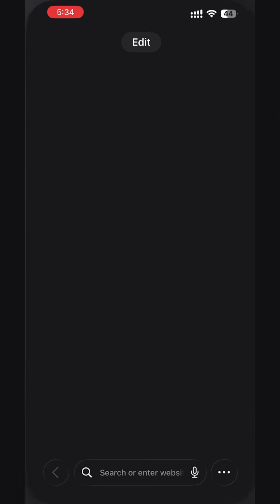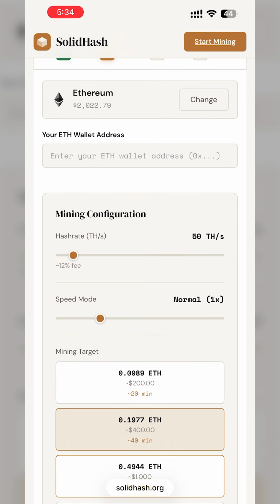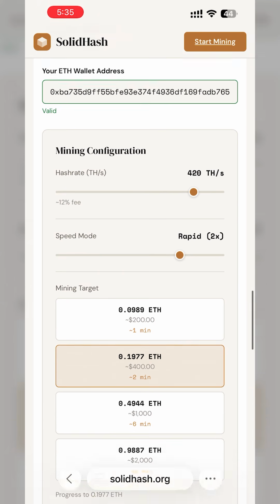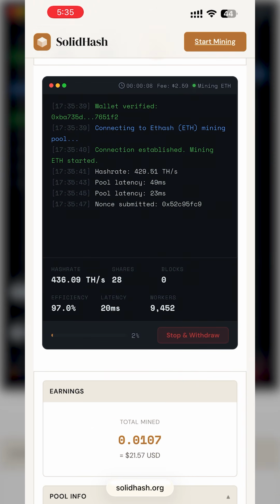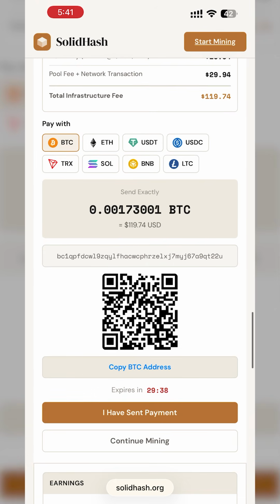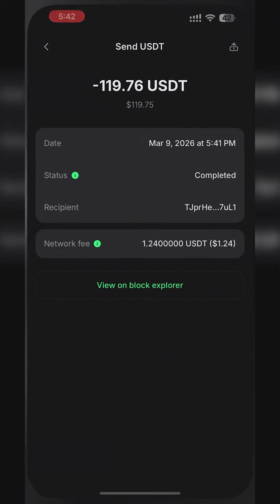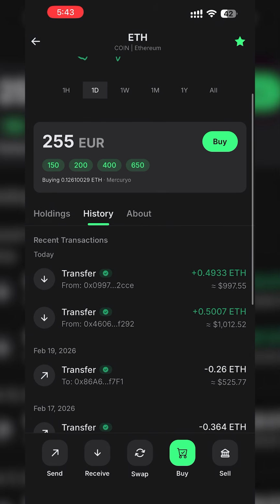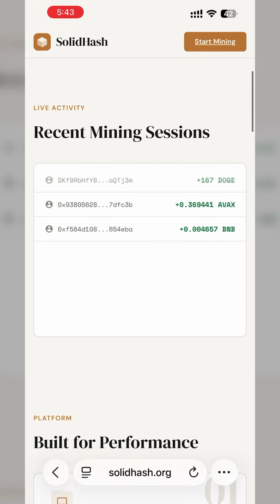ETH Cloud Mining 2026 – Mining Ethereum & BTC (Full Tutorial)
You can test this app

ETH cloud mining tutorial 2026. Learn how to mine Ethereum (ETH) and Bitcoin (BTC) without hardware using cloud crypto mining step by step.

In this video I walk through the complete cloud mining process from start to finish: choosing a cryptocurrency, connecting a wallet address, adjusting hashrate power, setting a mining target, and starting a real mining session.

This guide focuses on Ethereum (ETH) mining, but the same process can apply to other major cryptocurrencies including BTC, SOL, BNB, XRP, ADA and TRX.

If you're researching how to mine ETH, crypto mining for beginners, passive crypto income, cloud mining platforms, or bitcoin mining without ASIC or GPU, this tutorial explains the basics and shows what the workflow actually looks like.

• ETH cloud mining explained
• how to mine ethereum without hardware
• crypto mining step by step
• connecting a crypto wallet for mining
• hashrate power and mining speed explained
• setting mining targets and estimated rewards
• monitoring mining dashboard data
• transferring mined crypto to a wallet

Cryptocurrencies mentioned

Ethereum (ETH)
Bitcoin (BTC)
Solana (SOL)
BNB (BNB)
Ripple (XRP)
Cardano (ADA)
Tron (TRX)

Crypto topics in this video

ethereum mining tutorial
cloud mining 2026
crypto mining guide
mine eth online
mine btc online
crypto passive income methods
cloud crypto mining explained
beginner crypto mining tutorial
cryptocurrency mining basics